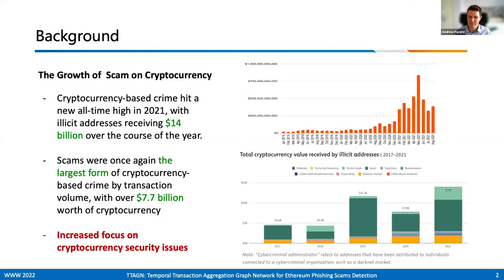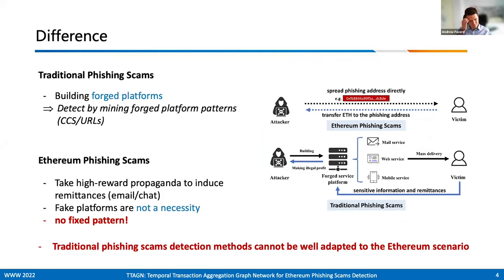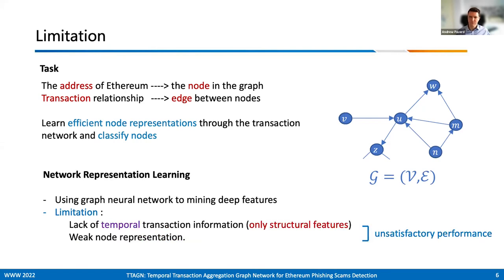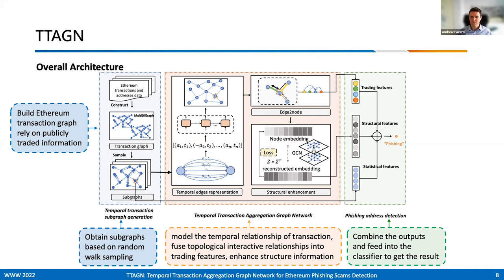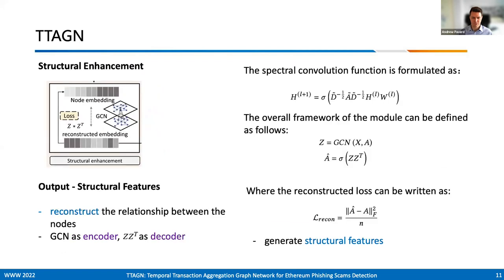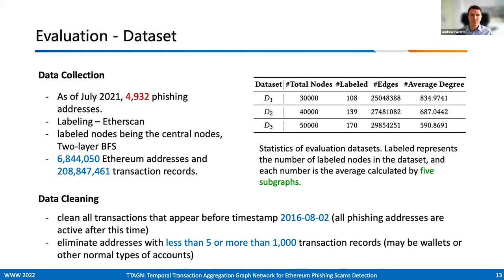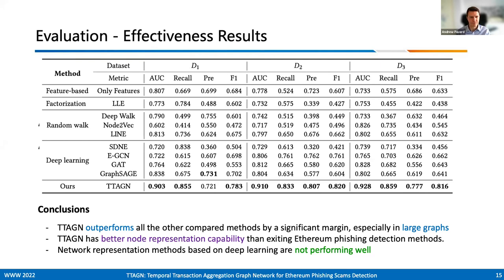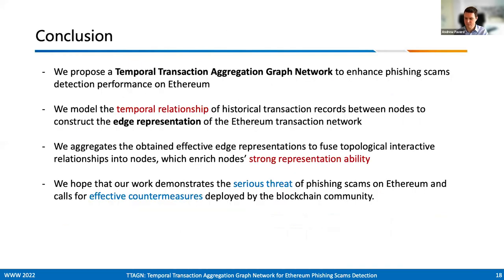TTAGN: Temporal Transaction Aggregation Graph Network for Ethereum Phishing Scams Detection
Security, Privacy, and Trust: Defences

Sijia Li, Gaopeng Gou, Chang Liu, Chengshang Hou, Zhenzhen Li and Gang Xiong: